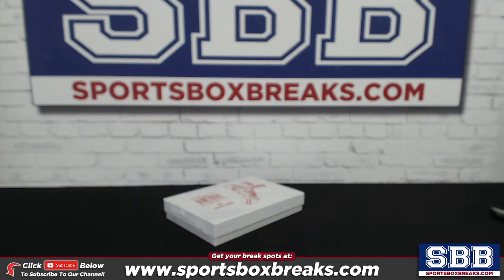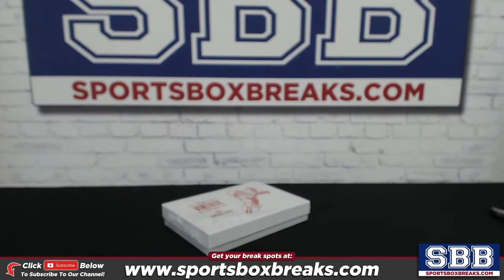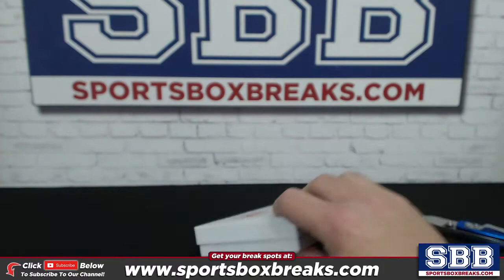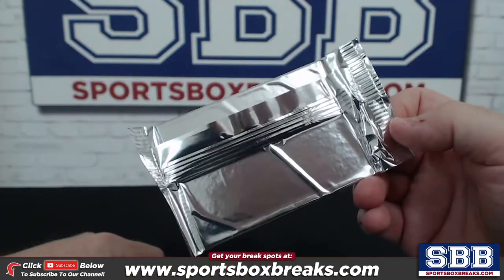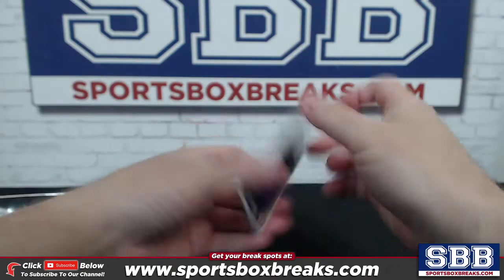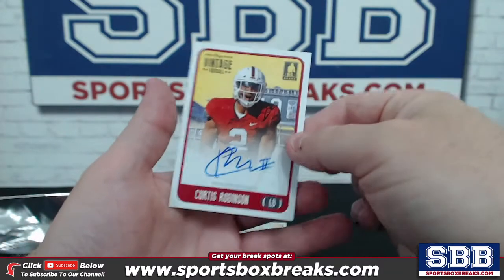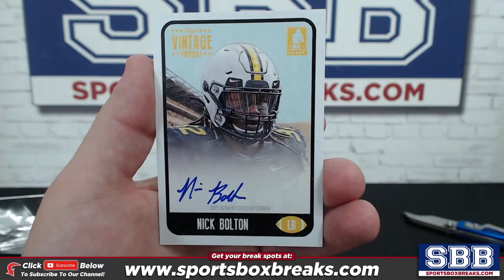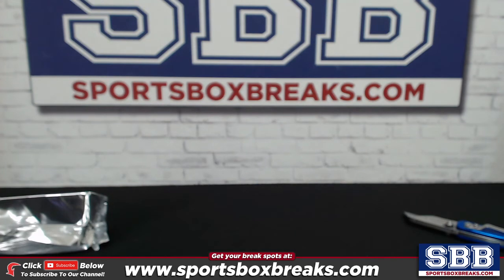2021 Onyx Vintage Football Personal Box (MARK C.) 05-21-21